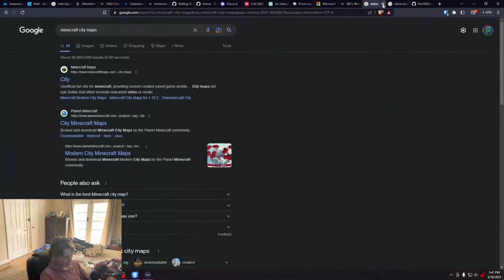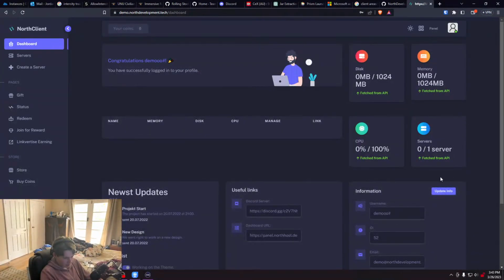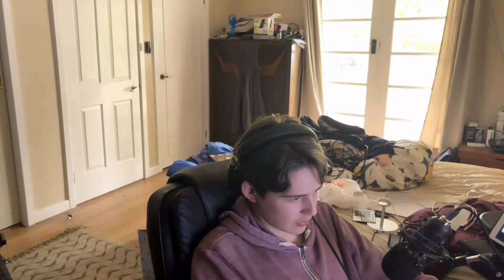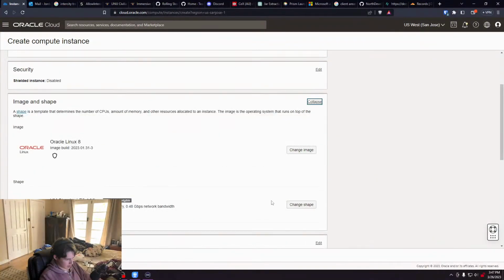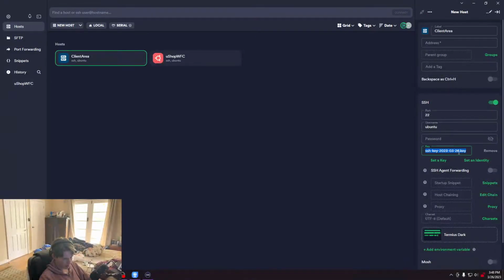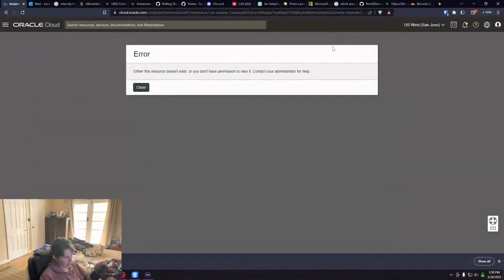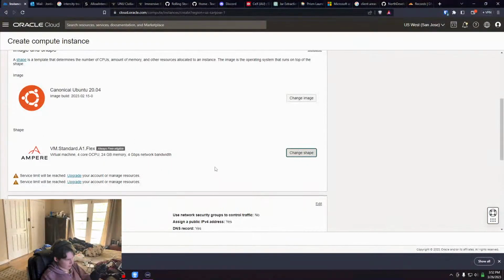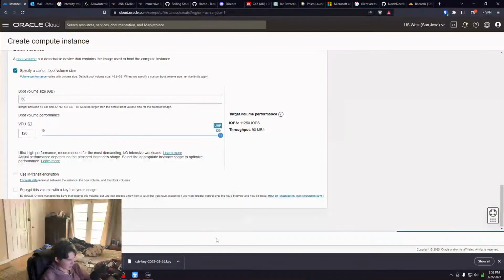Setting up Pterodactyl and a Client Area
Today, I am going to setup a Pterodactyl client area live and show you everything without any bits cut out